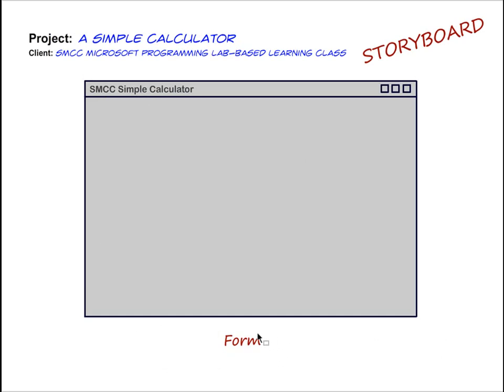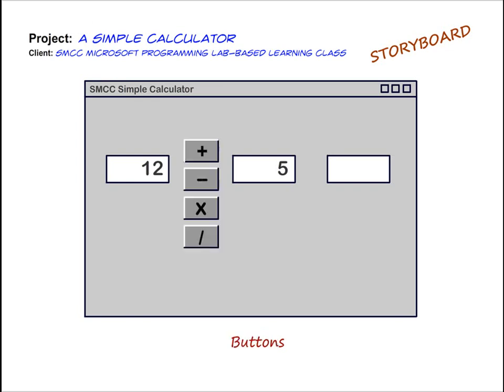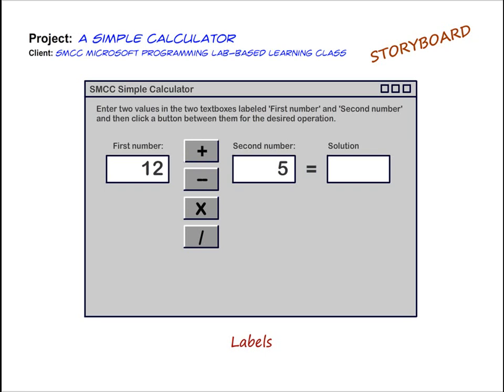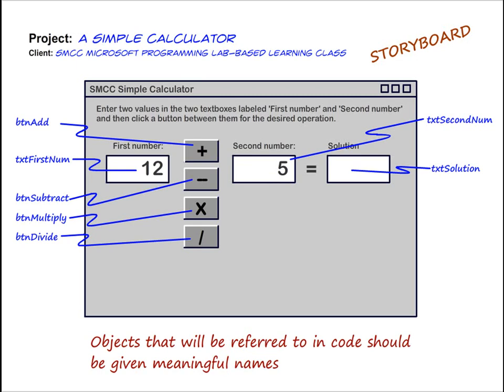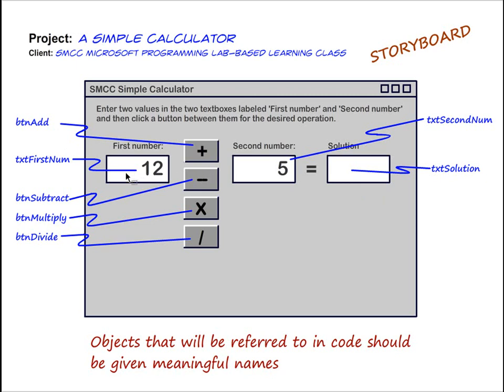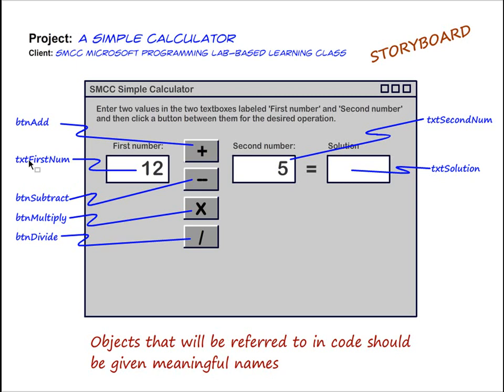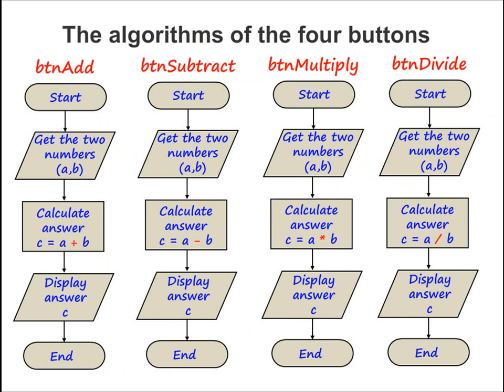01C Planning a Project (Part 2)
Microsoft Programming Lab-Based Learning class at South Mountain Community College: Unit 1 Video 3 (part 1) - Planning a Project [Covers planning process, storyboarding.] Instructor: Stephen F. Hustedde